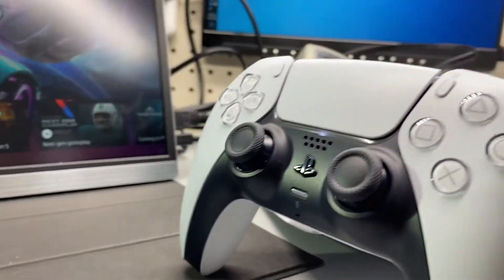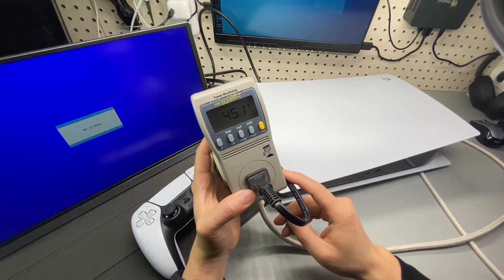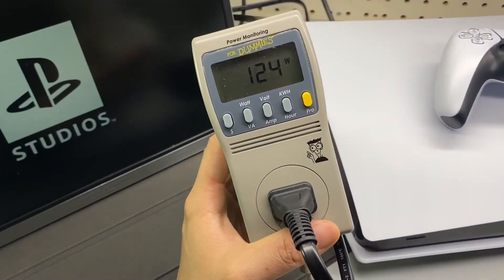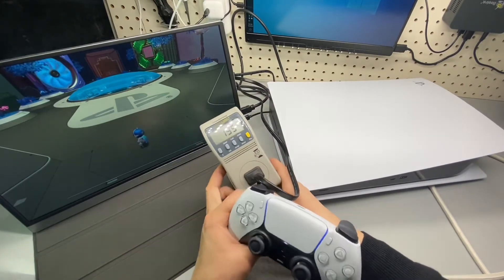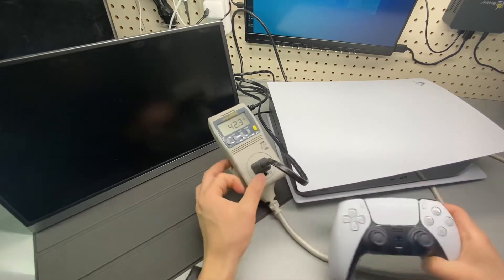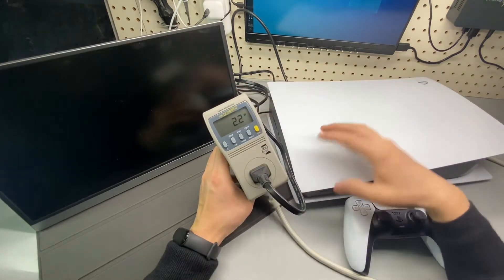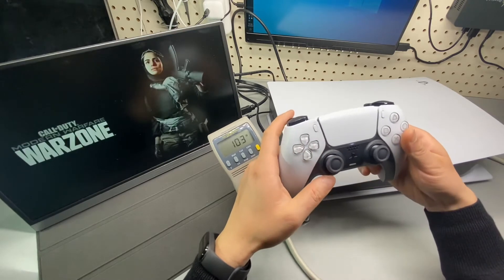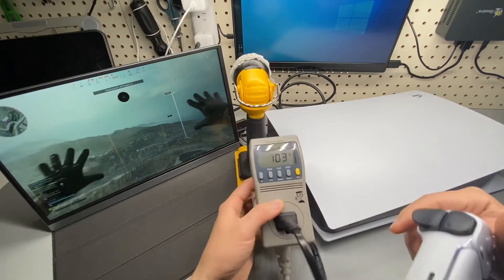PlayStation 5 Power Consumption (Demo and Warzone Game)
PlayStation 5
Kill-a-watt power meter
4K portable monitor

00:00 Intro
00:54 Power on from Idle)
01:54 Demo gameplay
04:04 Rest mode
06:21 Warzone
10:05 Conclusion